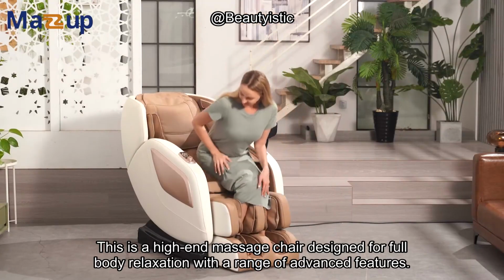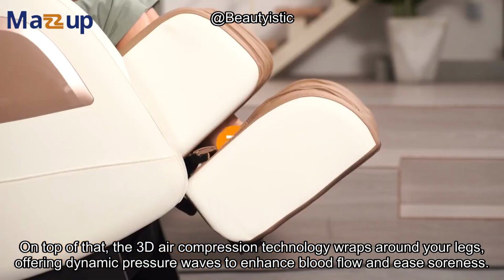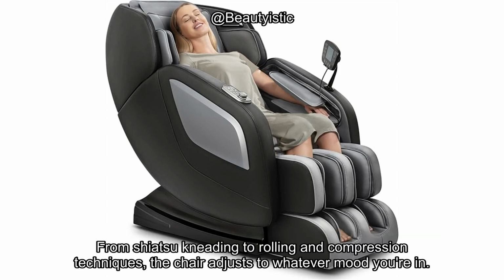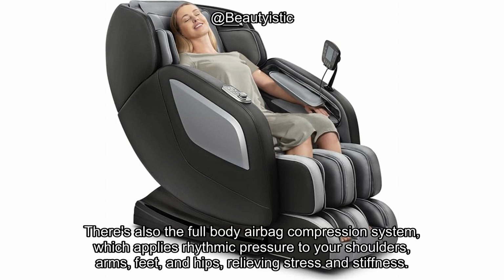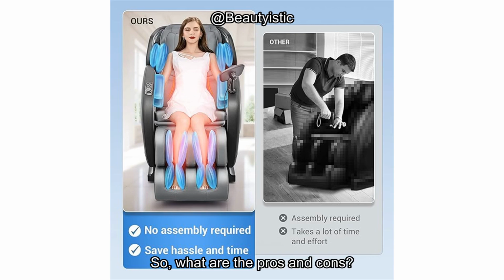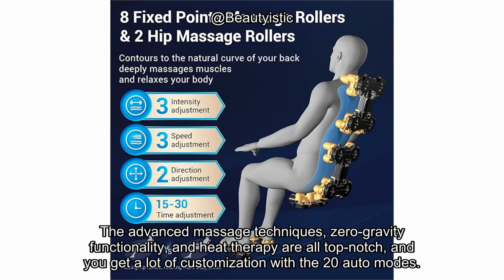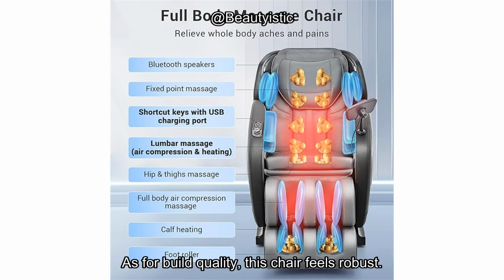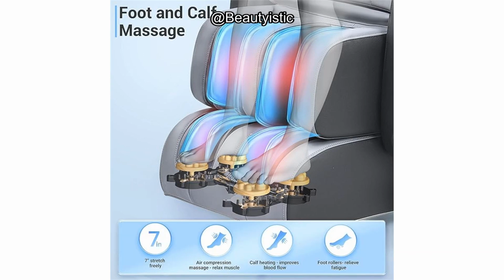Full Body Zero Gravity Shiatsu Massage Chair Review: Is It Worth the Investment for Relaxation?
Full Body Zero Gravity Shiatsu Massage Chair with Fully Assembled, LCD Screen, Shortcut Keys, USB Charging Port, Heat, for Loved Ones, Parents, Black

In this video, we dive deep into the Full Body Zero Gravity Shiatsu Massage Chair, designed for those who crave a luxurious, at-home relaxation experience. Whether you're looking to unwind after a long day, relieve muscle tension, or enjoy the ultimate massage session, this chair promises to take your comfort to the next level. With features like a fully assembled design, an LCD screen, shortcut keys, and a USB charging port, this massage chair is not only functional but also user-friendly.

What’s inside this review? First, we’ll explore the chair’s standout features, including its 14 fixed-point massage wheels, advanced Shiatsu massage technology, and the relaxing zero-gravity reclining system. We’ll discuss the benefits of the 360° air compression massage system that targets your shoulders, arms, feet, and hips, as well as the soothing heat therapy that enhances relaxation. Plus, we'll cover the chair’s 20 auto massage modes, allowing you to tailor your experience to your specific needs, whether it's stress relief or muscle recovery.

In this video, you'll learn how easy it is to integrate this chair into your home routine, how it performs during real-world testing, and if it lives up to its claims of providing a spa-like experience in the comfort of your own space.

You’ll also get an honest evaluation of its build quality, durability, and value for money. Is it worth the investment? How does it compare to other massage chairs on the market? We’ll answer all of that and more.

By watching this video, you'll gain a clear understanding of whether the Full Body Zero Gravity Shiatsu Massage Chair is the right fit for your relaxation needs, and how it stacks up against other massage chairs in terms of performance, design, and features.

If you're interested in creating your own personal wellness sanctuary, you won’t want to miss this in-depth review! So sit back, relax, and let’s explore all that this innovative massage chair has to offer.